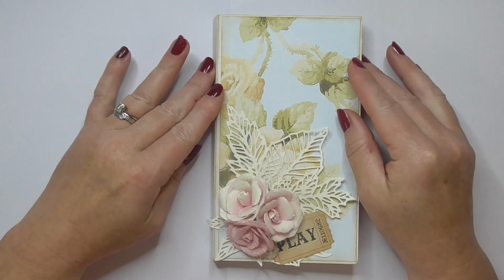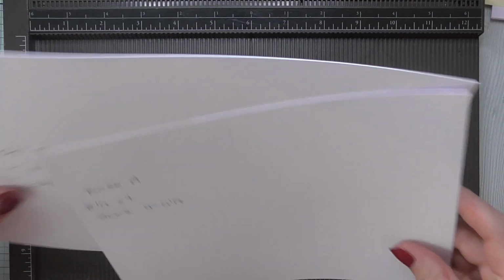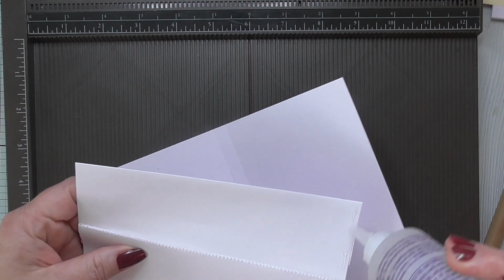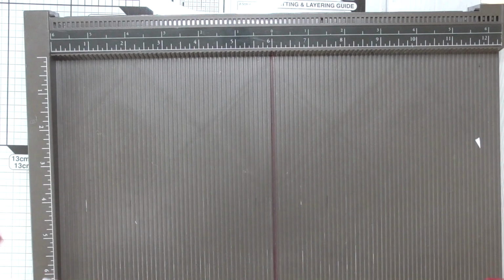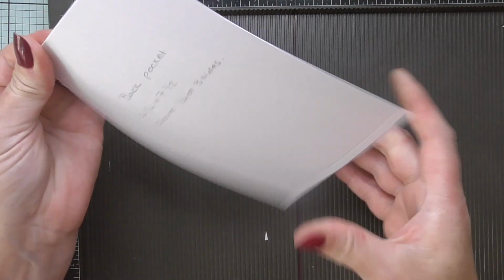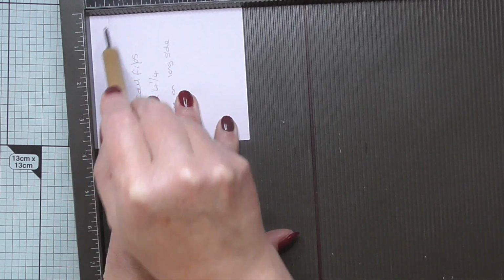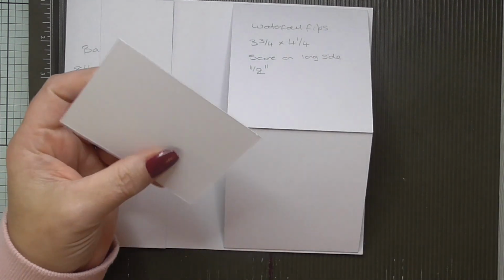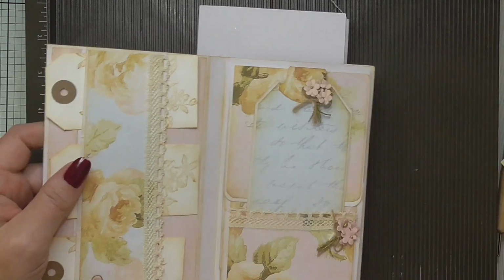Trifold folio with detachable signature and FREE papers download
Today I am sharing an easy trifold folio with a little twist. The signature is detachable. There is a link below to the FREE papers download.

x Amanda